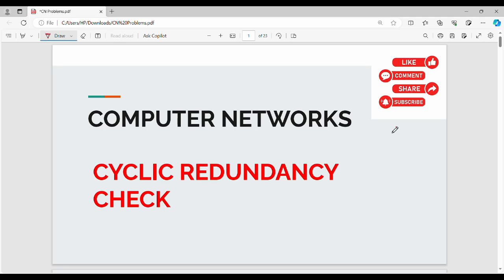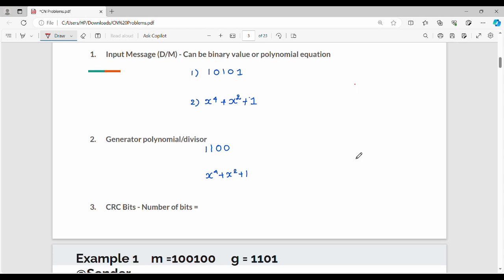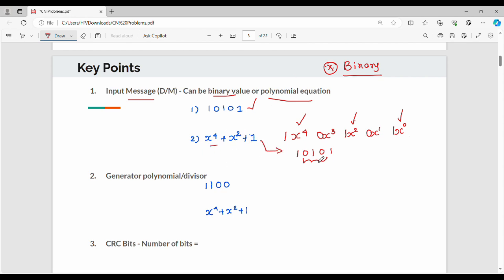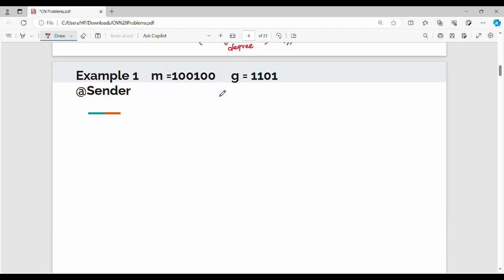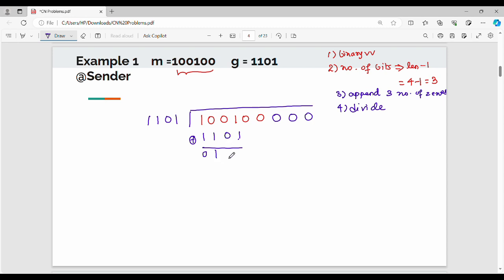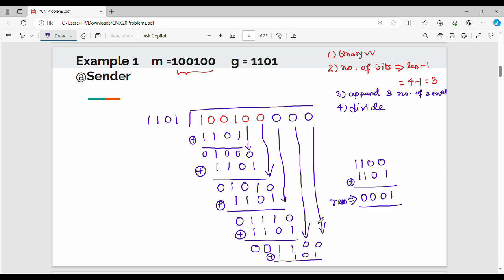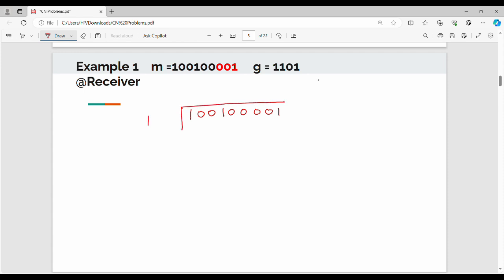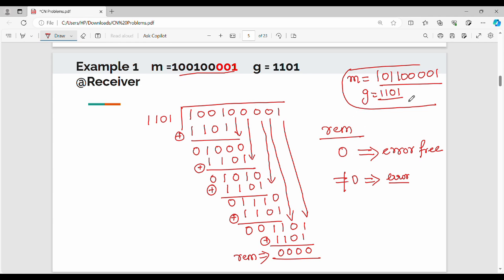Cyclic Redundancy Check Part 1 in Tamil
I have discussed about cyclic redundancy check.